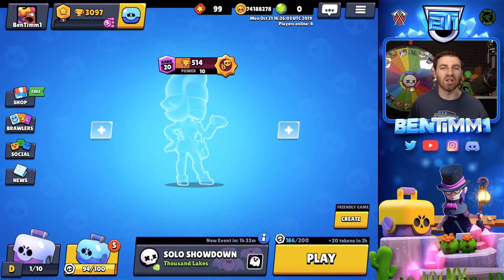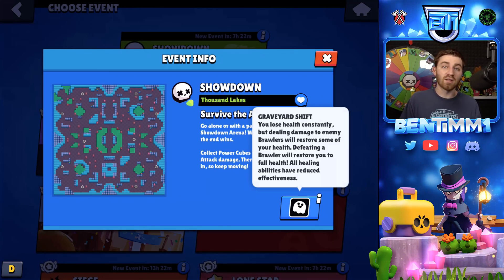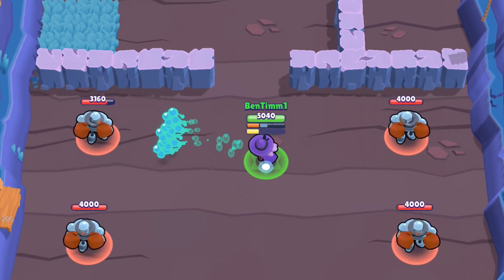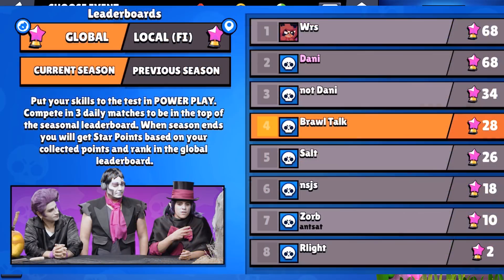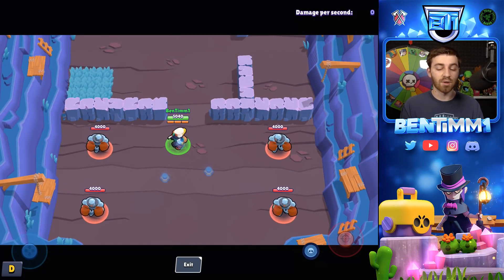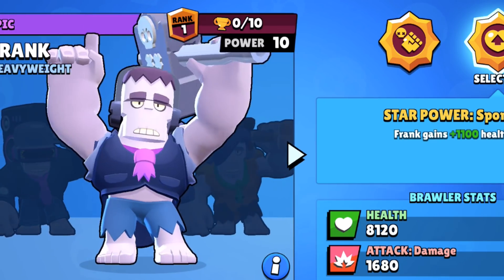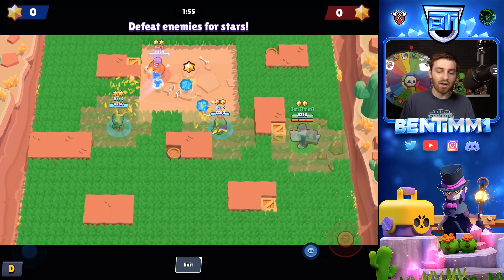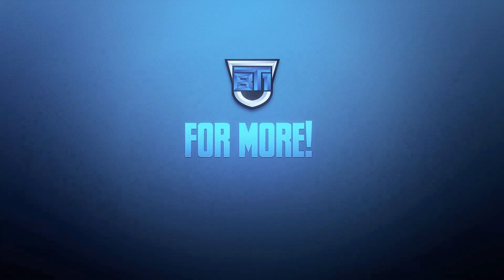96 NEW UPDATE CHANGES! CAMO MODE, FREE BRAWLER, 5 SKINS & MORE! EVERY BRAWL UPDATE CHANGE!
Brawl Star Every Update Change in Brawloween! New Brawler, Camo Mode, Werewolf Leon, Witch Shelly, 2 New Modes & More Update Gameplay!

Use my creator code BT1 in the shop!